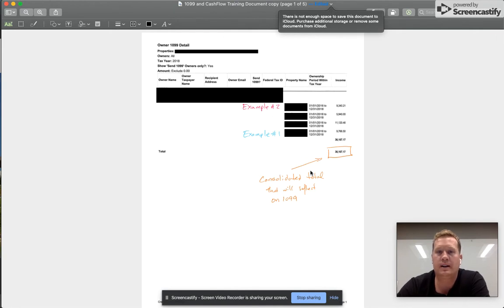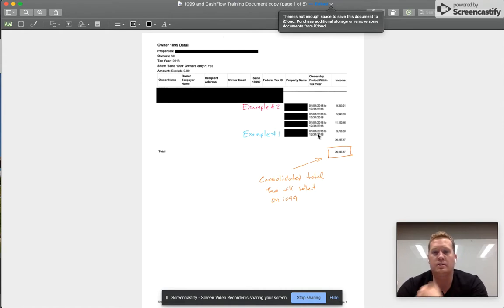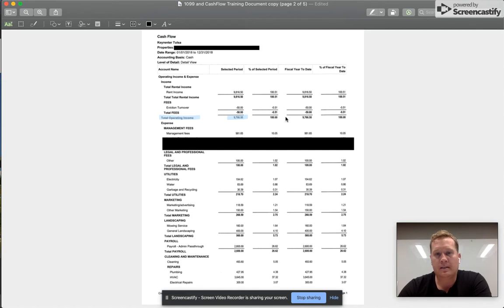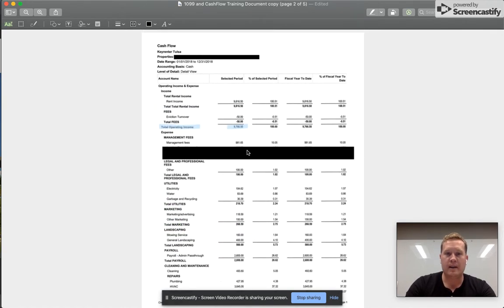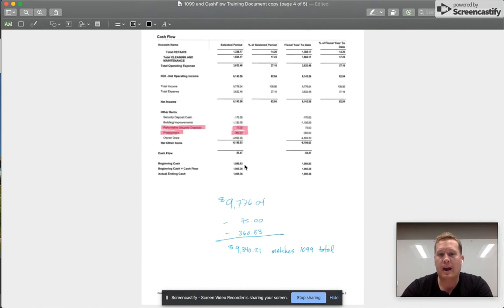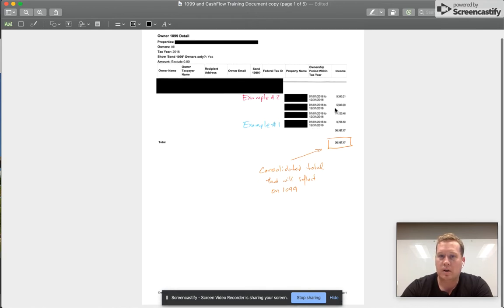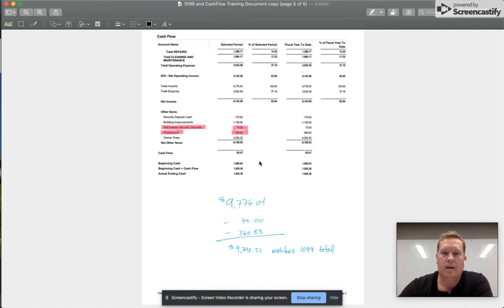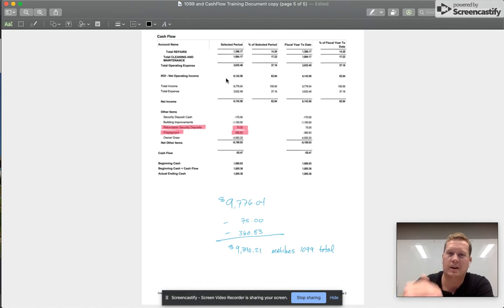Understanding your 1099 and Cash Flow Statement:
to visit Keyrenter Tulsa for the best property management in Tulsa. today! You can also call us or visit our office at

Keyrenter Property Management - Tulsa
12150 E 96th St N #202,

Ever imagined yourself living in our wonderful houses for rent in Tulsa? and give our professional Tulsa property managers a call! Know someone who might be interested in our Tulsa homes for rent instead?